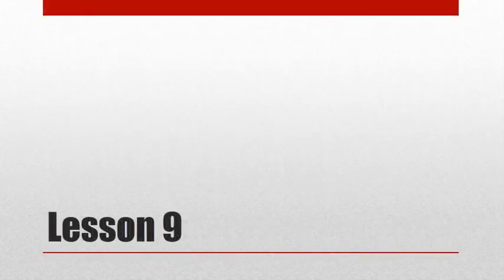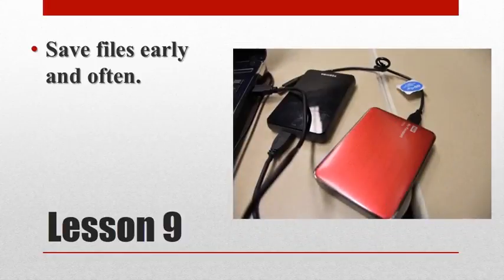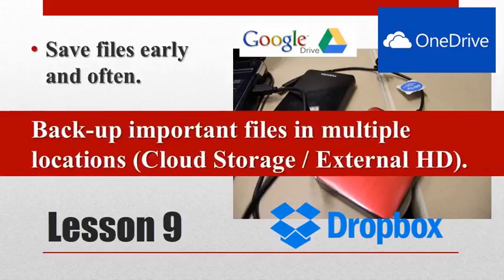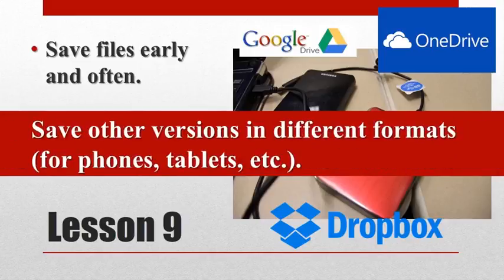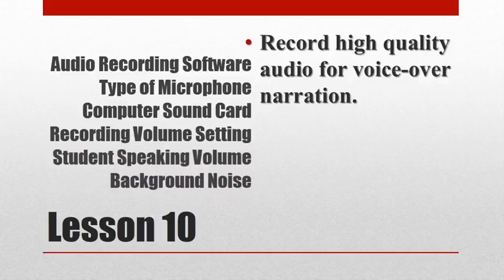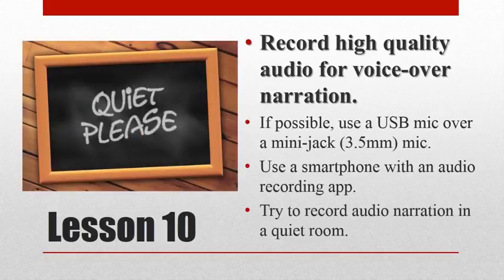Week8_4_Lessons Learned Part 3